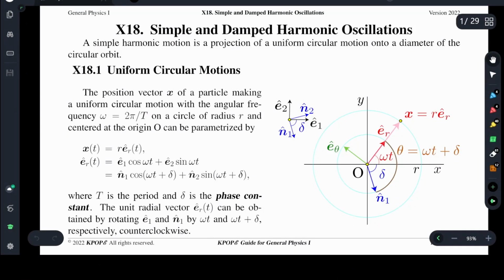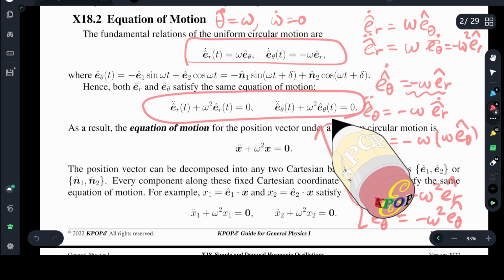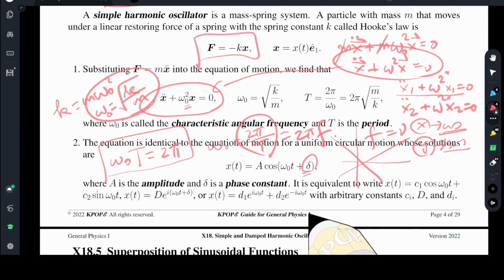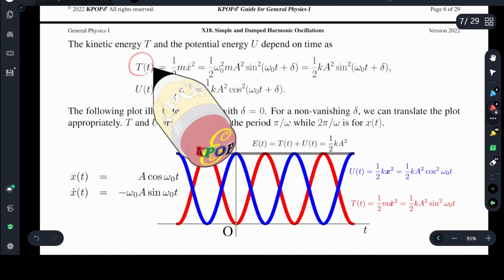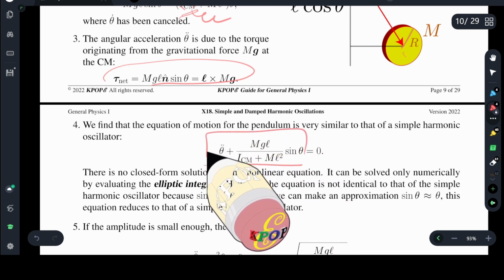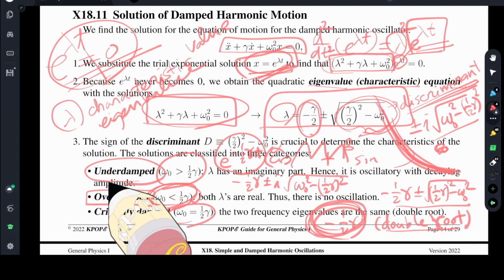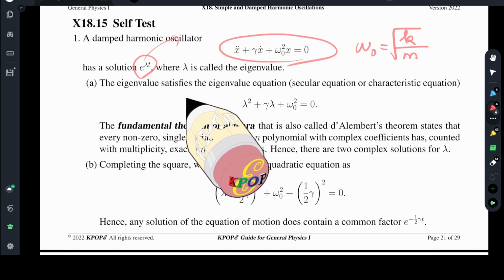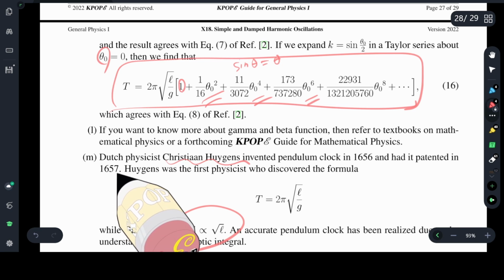X18E Simple and Damped Harmonic Oscillations, KPOPE Guide for General Physics I